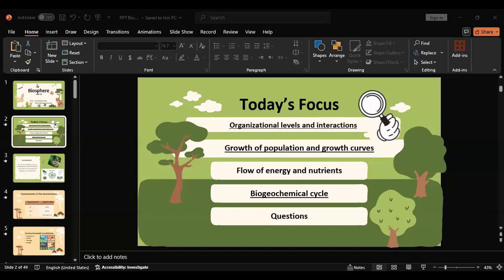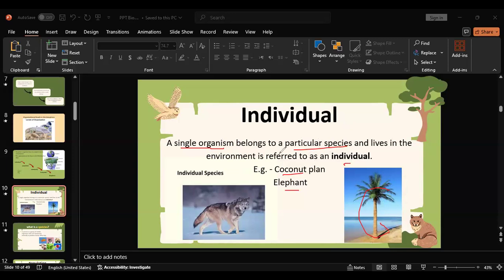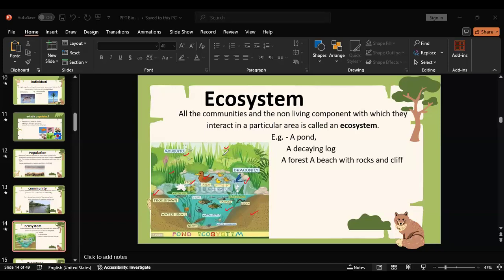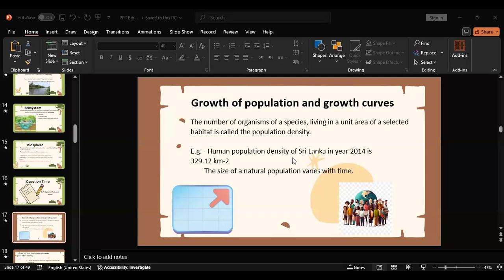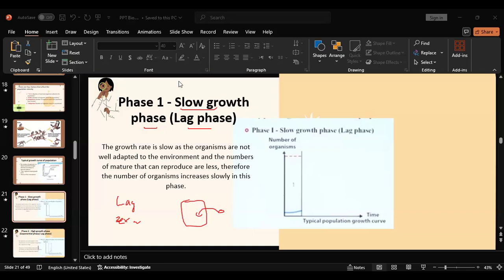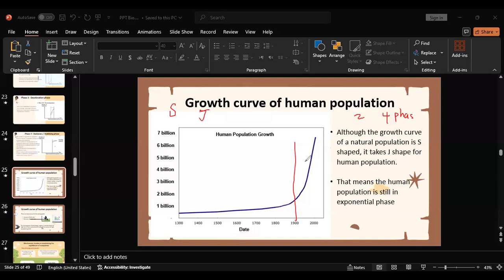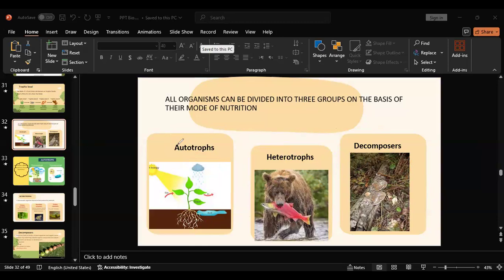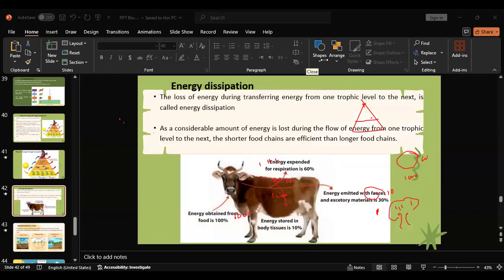Biosphere - Science O/L | Mrs. Rizna Faiz | TKI